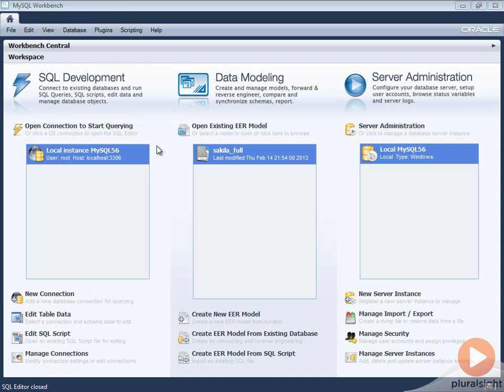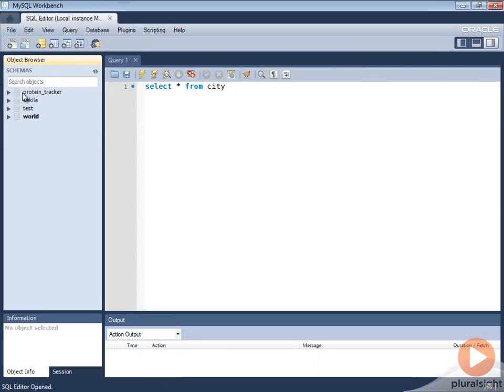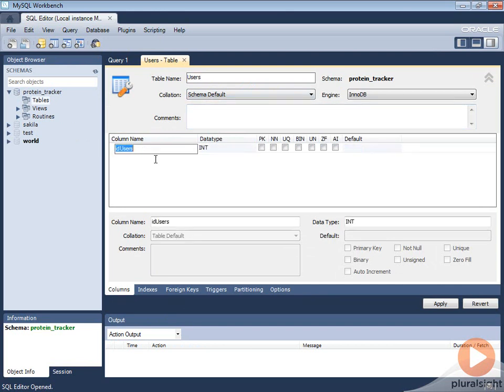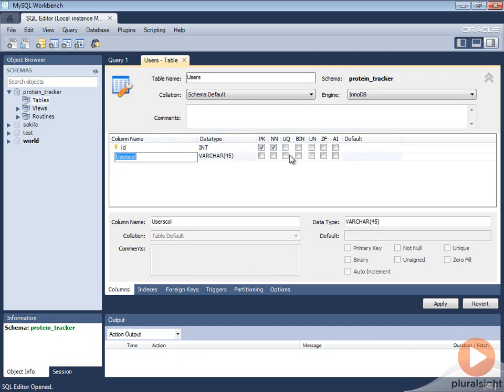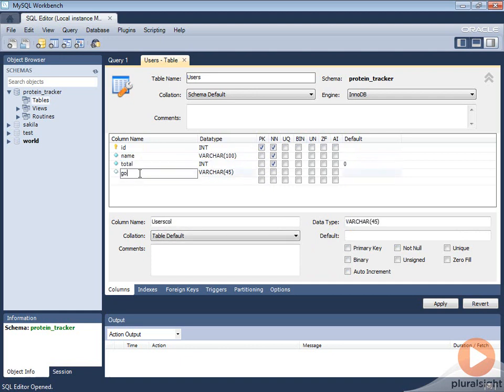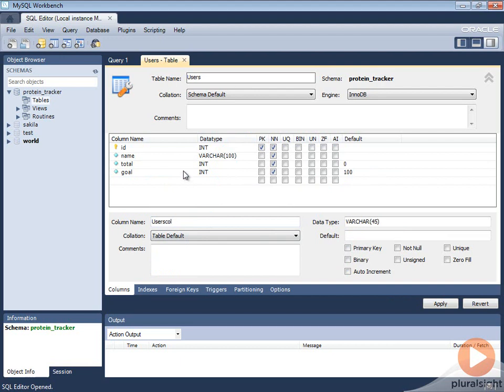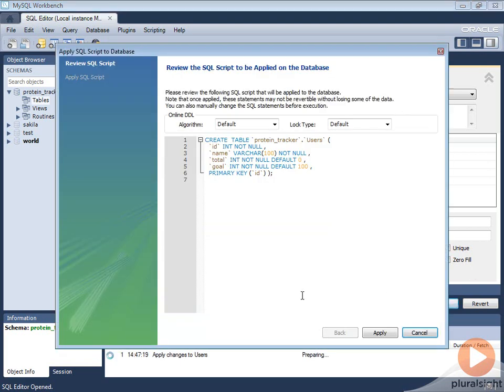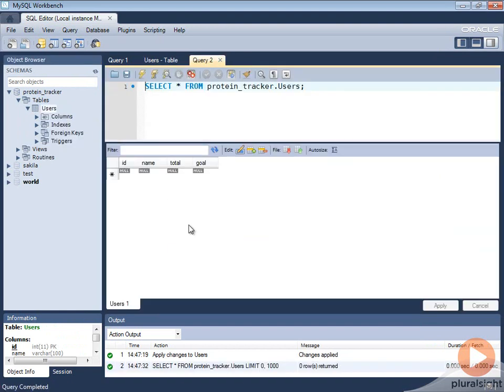Comment at slivki.demohoster.com Fri Sep 12 14:41:14 FET 2014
Comment at slivki.demohoster on Fri Sep 12 14:41:14 FET 2014